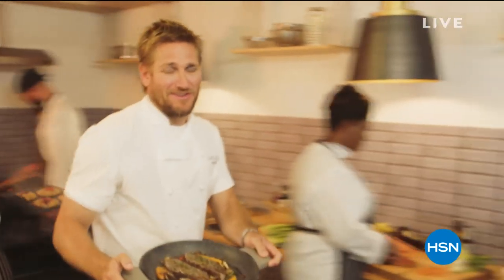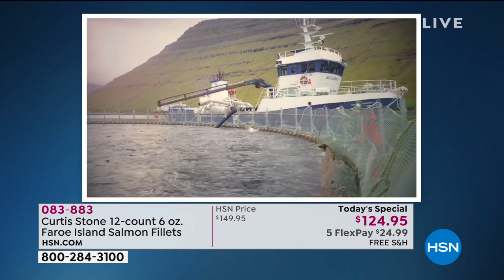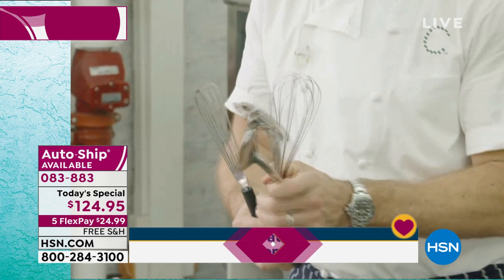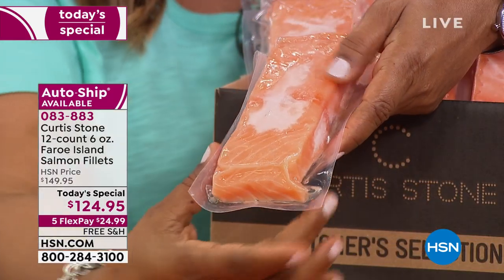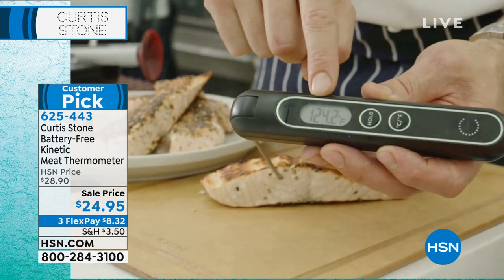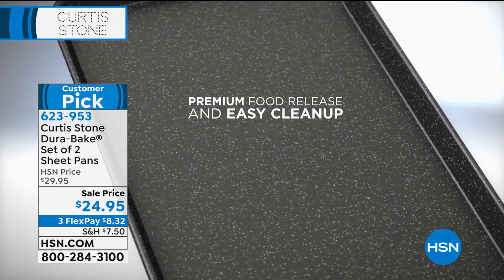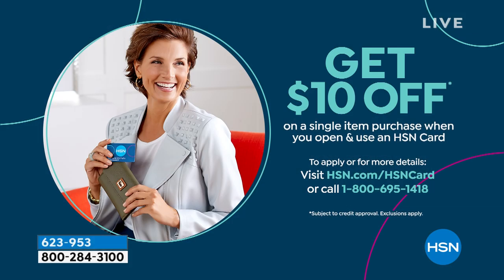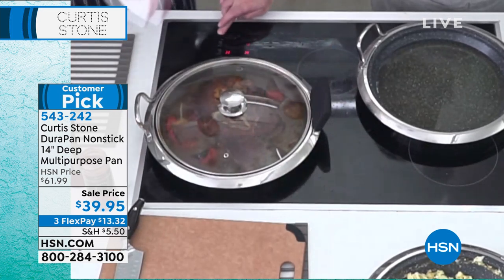HSN | Chef Curtis Stone's Kitchen 05.01.2020 - 01 AM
Discover Chef Curtis Stone's collection of kitchenware from his own home kitchen.